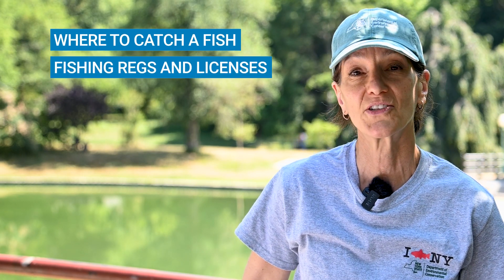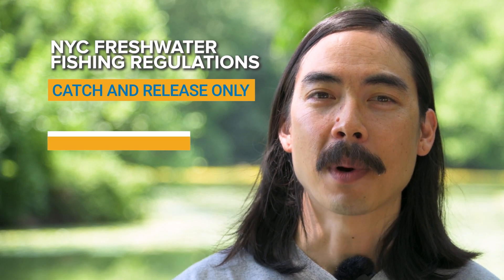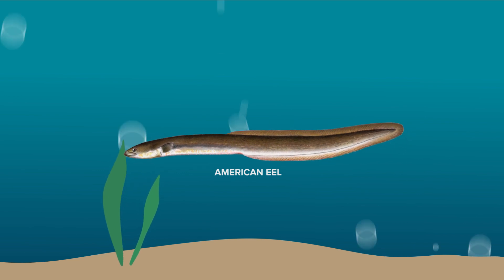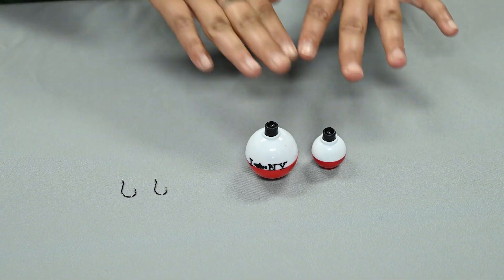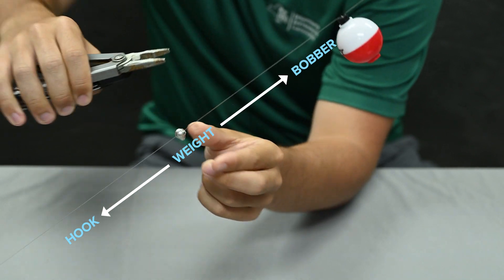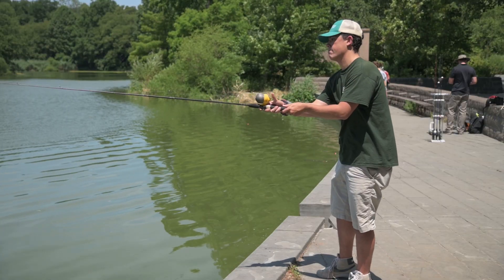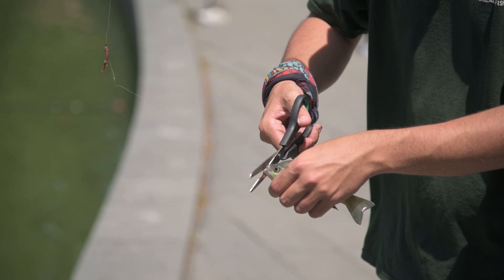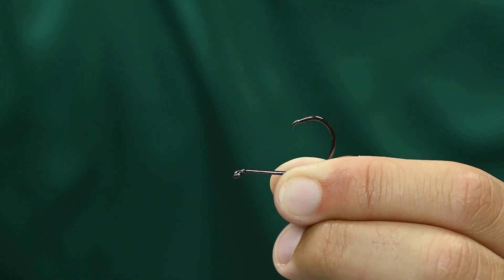Getting Started Fishing in NYC - Freshwater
Fishing is a great way to enjoy the outdoors in New York City. Our NYC Bureau of Fisheries staff have all the information you need to get started fishing. Learn where to go, what to bring, what you may catch and how to best catch a fish. Remember to get your fishing license before going out fishing.

0:00 Intro
0:41 Where to Catch A Fish
1:00 Fishing Regs & Licenses
1:27 Common Fish Species
2:05 Gear & Rod Setup
3:37 How to Catch a Fish